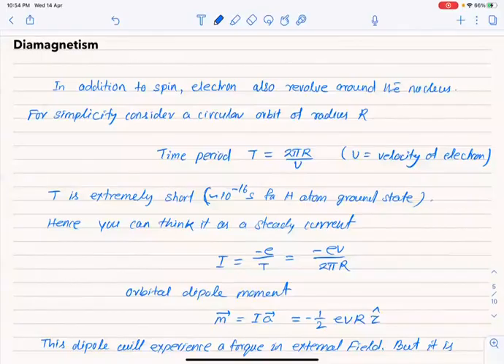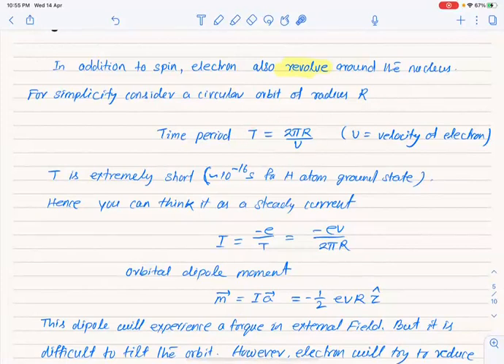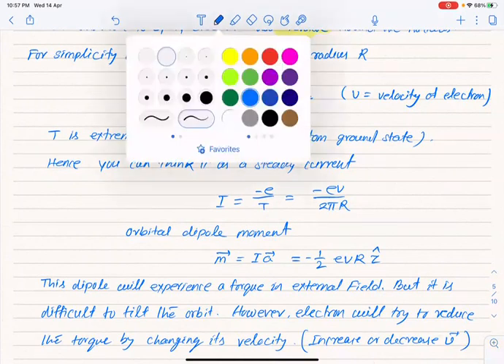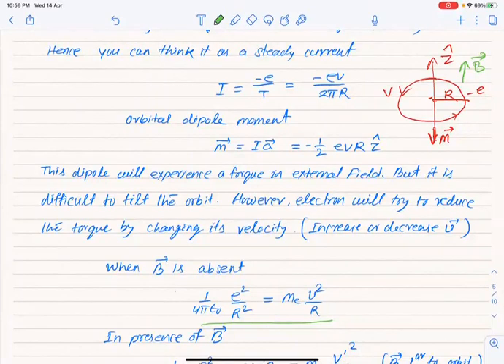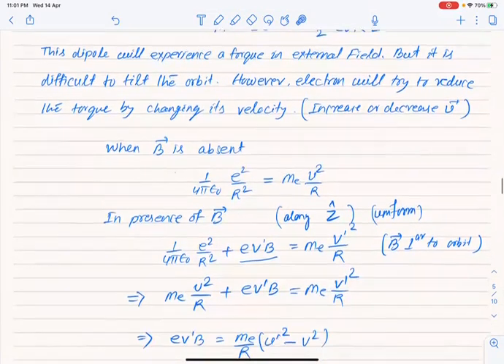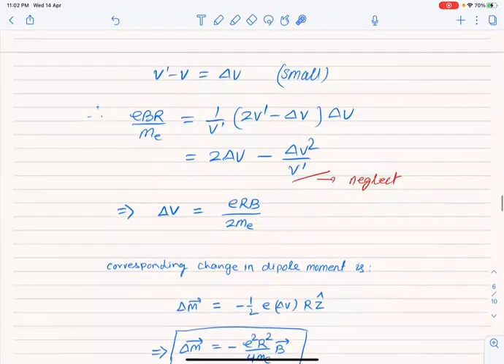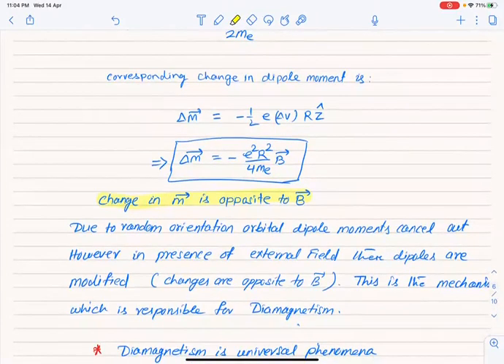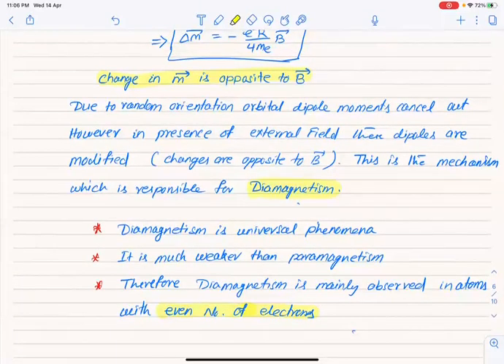Magnetic Fields in Matter - Lecture-2